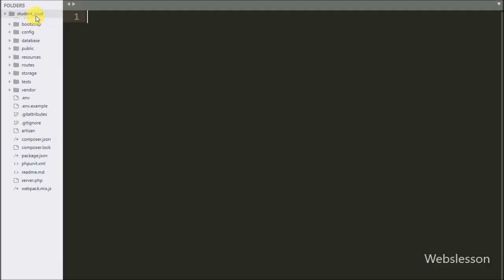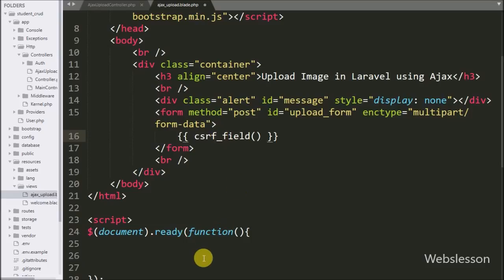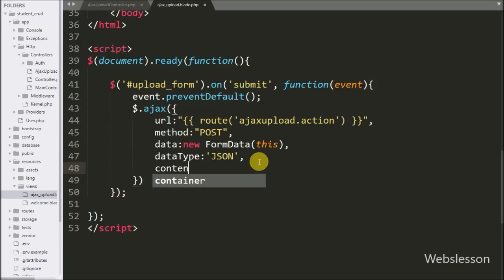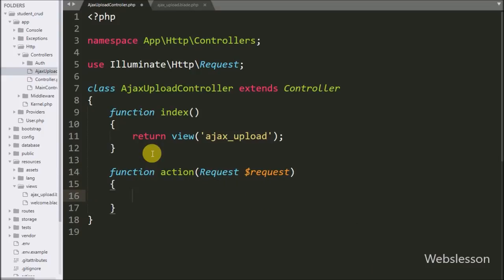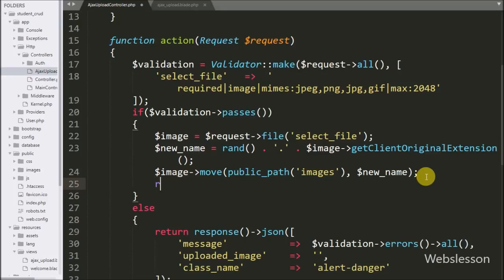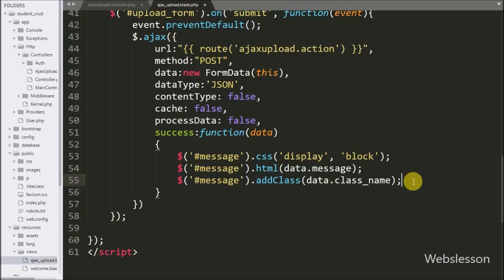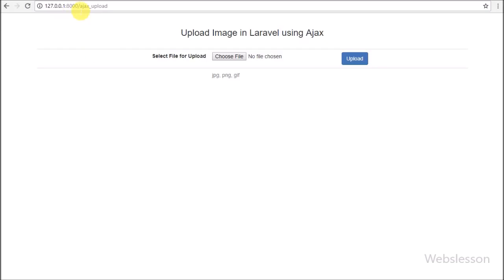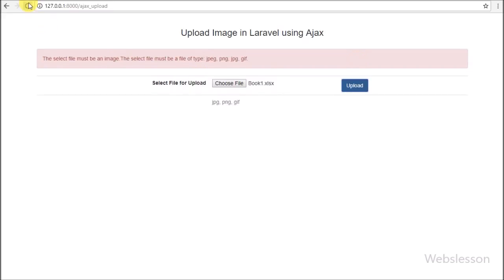Ajax File Upload in Laravel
Learn How to Image File Upload in Laravel using Ajax. How to Upload Image with validation using jQuery Ajax in Laravel framework. Ajax Image File Upload with Form Data in Laravel. File Uploading using Ajax call in Laravel.